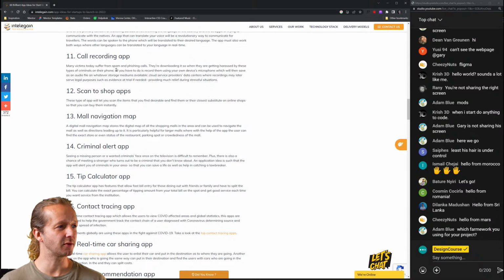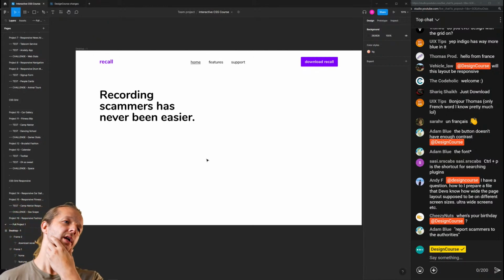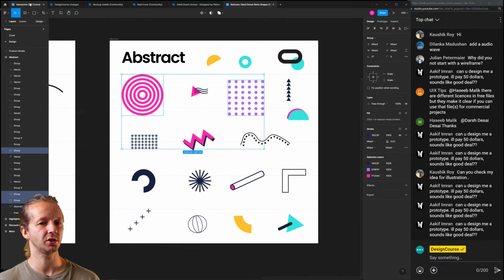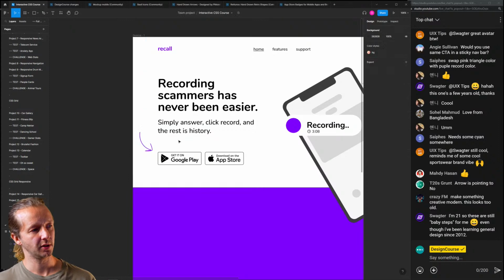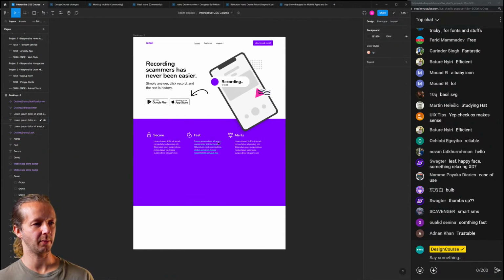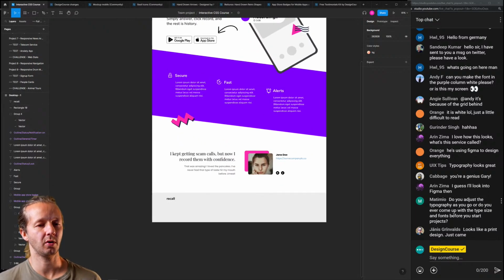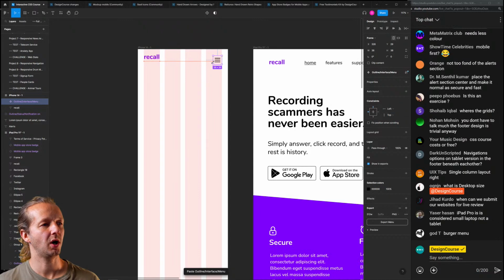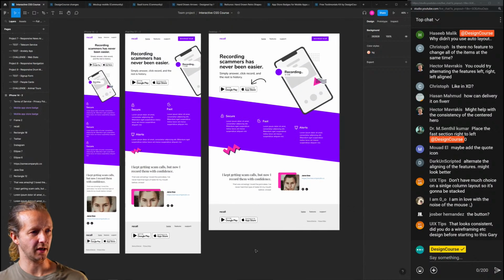Live UI Design from Scratch in Figma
- Today, I will be designing a layout for a project in the upcoming CSS course -- I am not doing live reviews today, this is just to watch me work and bs in the chat!

Feel free to idle in the discord server. I'm there now!